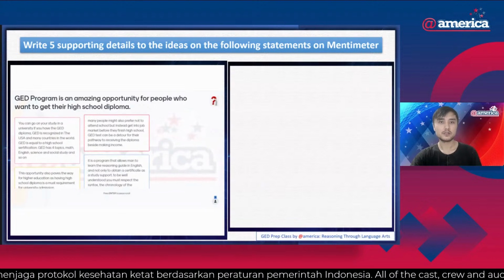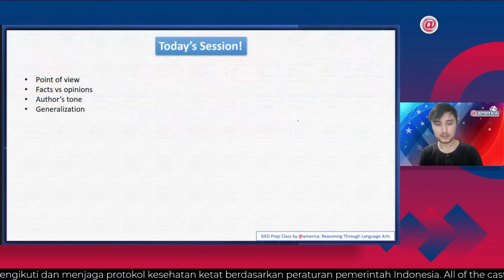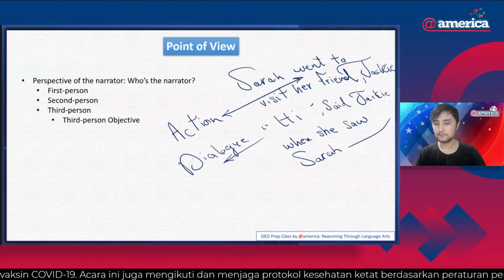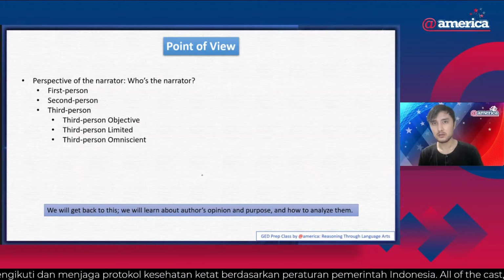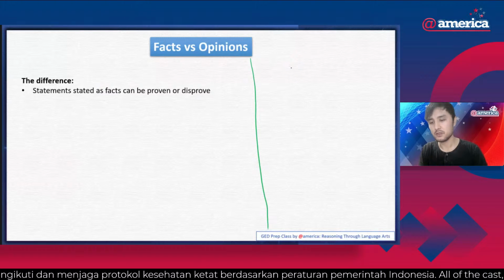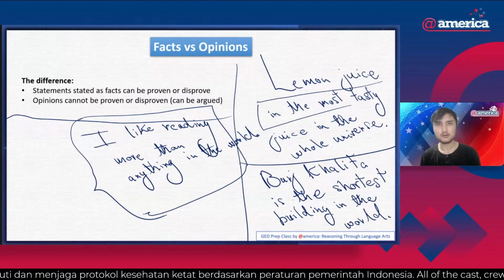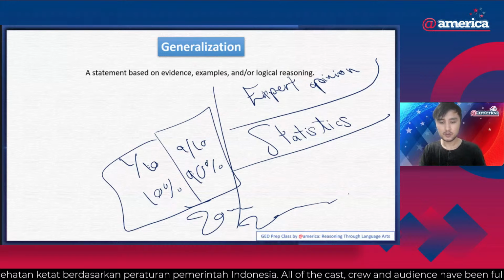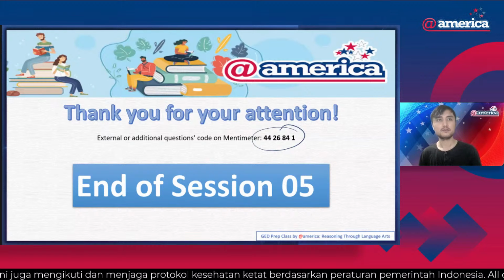GED Test Preparation: Reasoning through Language Arts (Week 3)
Week 3: Reading Nonfiction and Informational Text

Planning to study in the United States but you don’t have a high school diploma?  Earn a General Education Development (GED) certification! Join us for an intensive 8-week preparation for the Reasoning through Language Arts (English) test, one of four subjects on the GED.